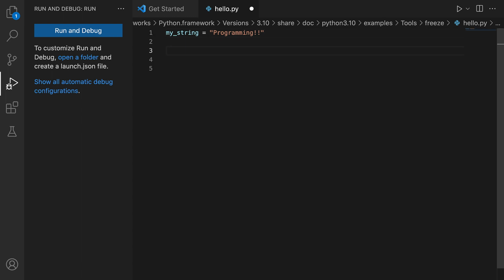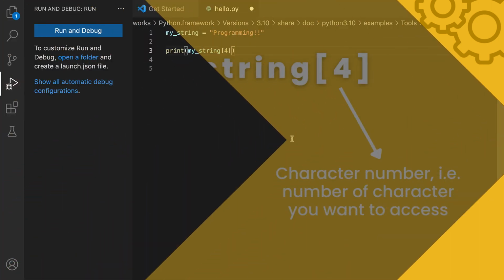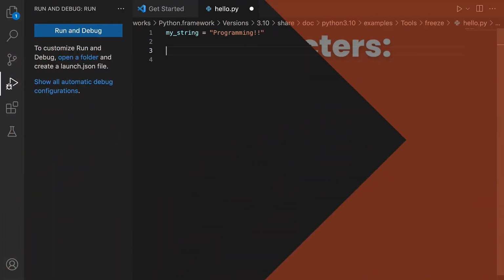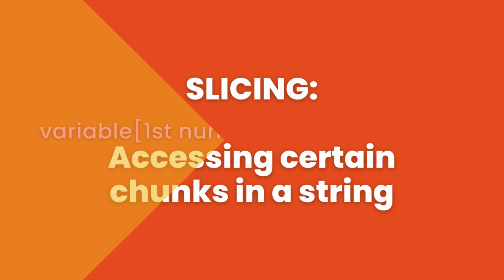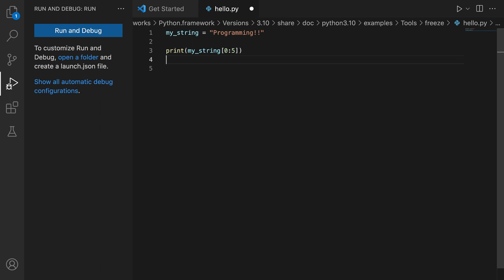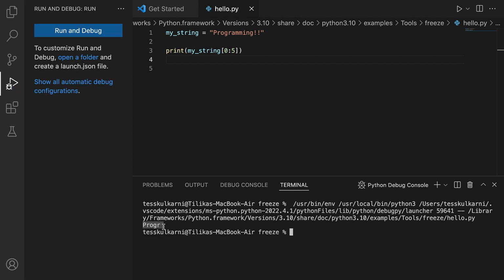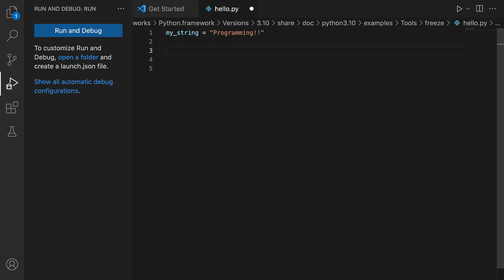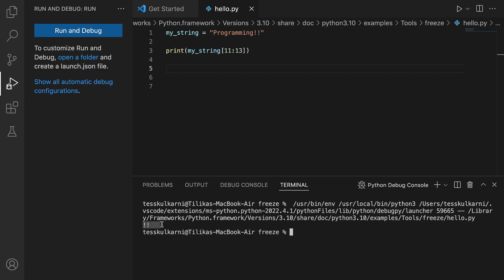Accessing Characters in and Slicing Strings in Python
Learn how you can access certain characters in strings in Python and then how strings can be "sliced." Once you've learned how to "slice" strings, try this activity:

Open Visual Studio Code and open a file.

Create the following string declaration:

my_string = “This is a good programming course,\ndon’t you think?”

Write code to print out only a chunk of the string, which is “don’t you think?” Count the first character, “d” of this string and find out what the number is. Remember the number. (Hint: Start counting with ‘T’ as 0, ‘h’ as 1, etc. Don’t forget that even the spaces between letters, the comma, and the apostrophe in the word ‘don’t’ are characters that you need to count. Remember that \n is not a character, don’t count it as one!).

Count what the character is for the last character of the chunk of the string we want to print, which is the last question mark. Remember that number.

You should have gotten 34 as your first number and 50 as the last.

 Write code to print all the characters from 34 to 50. Remember that when slicing strings, the format is:

variable_name[1st number : 2nd number +1]

So, write

print(my_string[34:51])

print(my_string[34:51])

Run your code. This should be your output:

don’t you think?